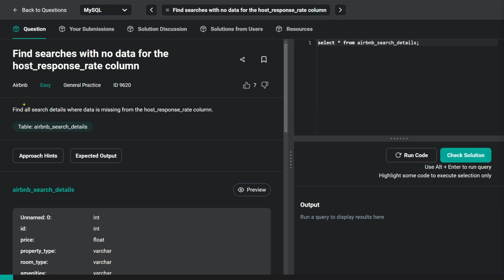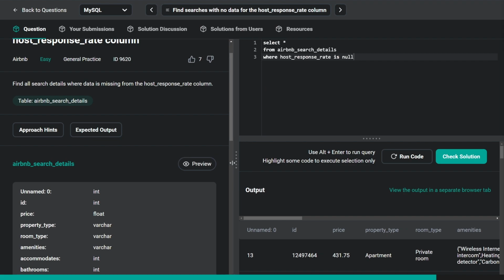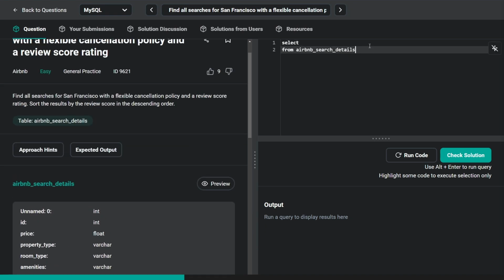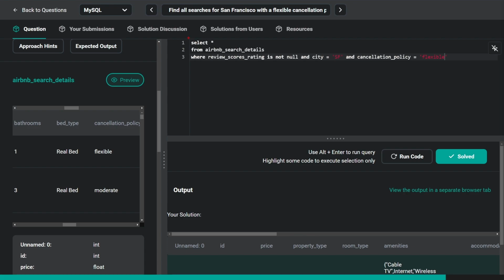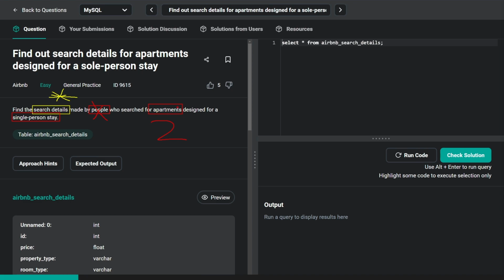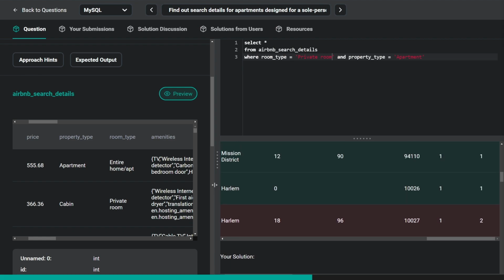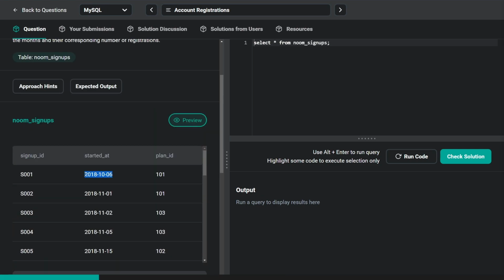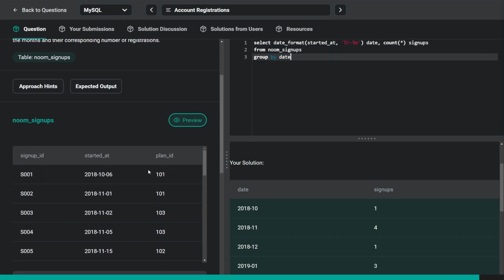Episode 34 - Solving REAL SQL Interview Problems with StrataScratch (Airbnb Edition)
Problems IDs in this video:
0:00 Intro
0:13 #1 | 9620 | Airbnb
1:49 #2 | 9621 | Airbnb
4:20 #3 | 9625 | Airbnb
5:06 #4 | 9615 | Airbnb
7:39 #5 | 2126 | Noom